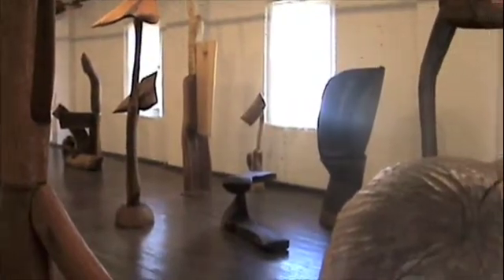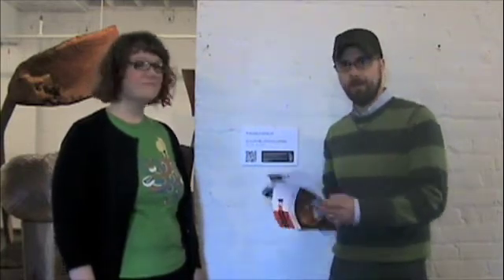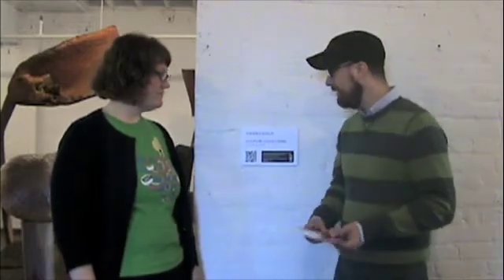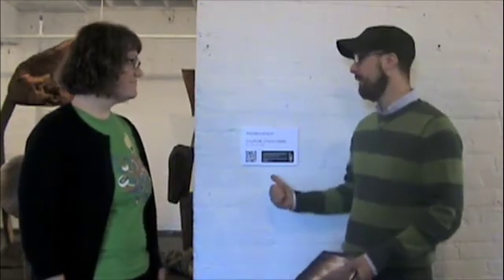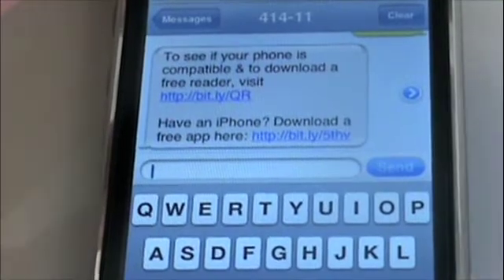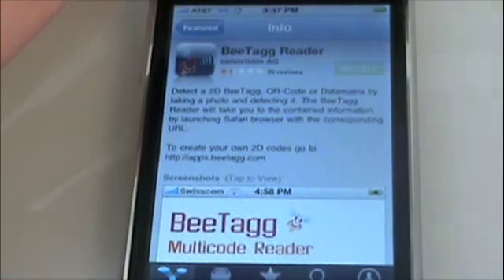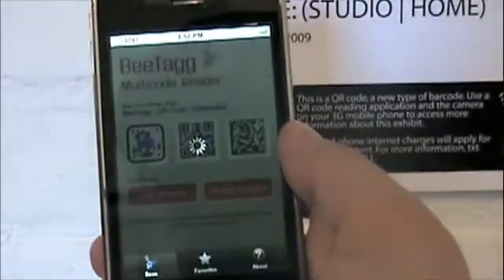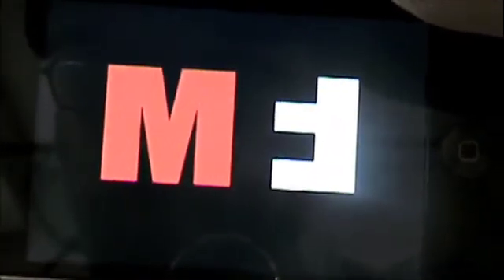Greening the MF : QR Codes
During the month of April, membership coordinator Lindsay O'Leary talks with other members of the MF staff about the museum's greening initiatives. In this installment, she visits with Jeffrey Inscho about the use of QR code technology in the galleries.